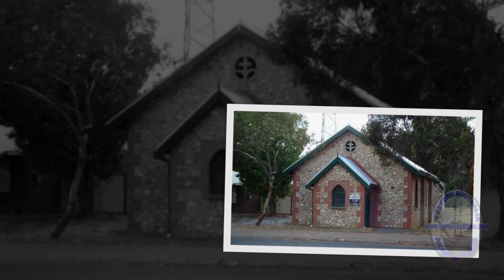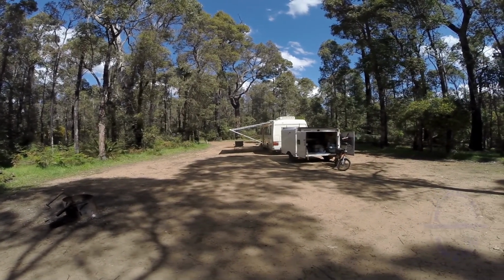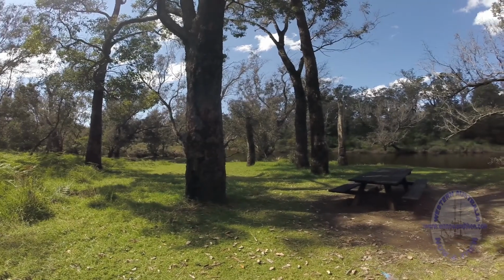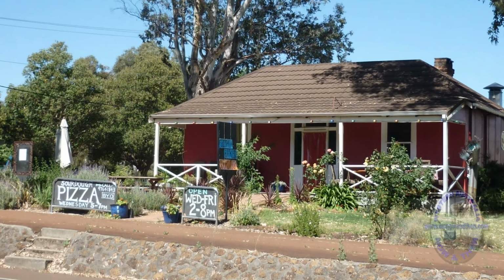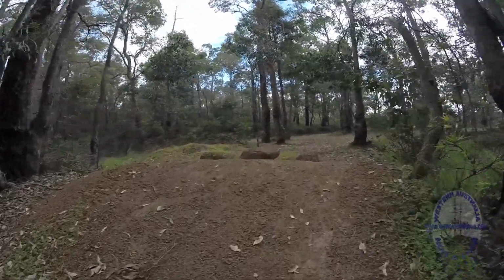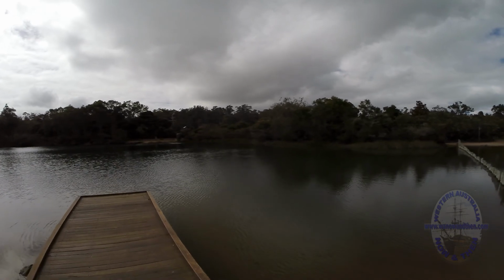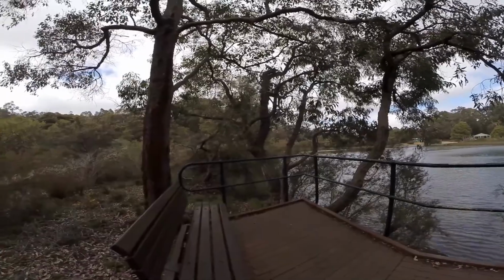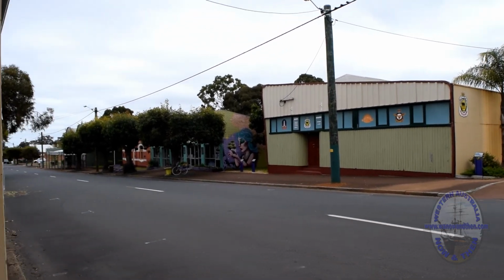South West Adventure - Part Three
In this episode we pass through Nannup, camp at Wright's Bridge and then go on to Balingup and Greenbushes where there are two excellent self-contained RV rest stops.

To find out more about the Medieval Carnival at Balingup please